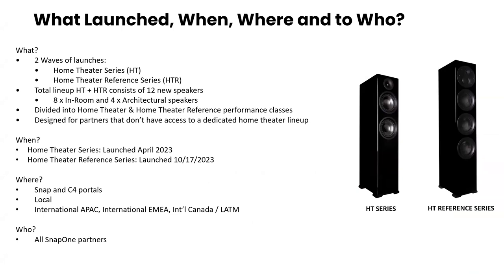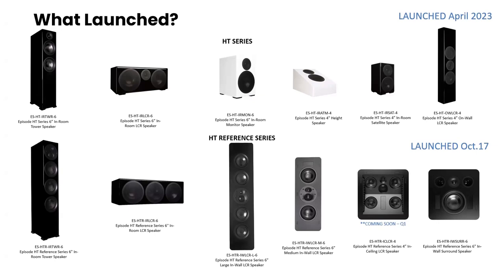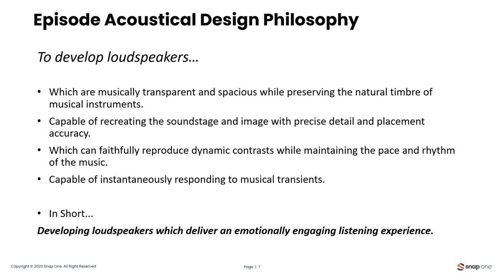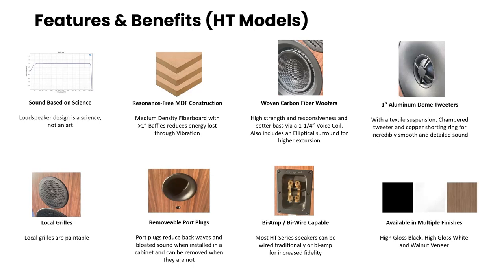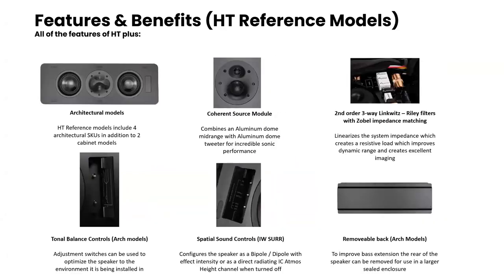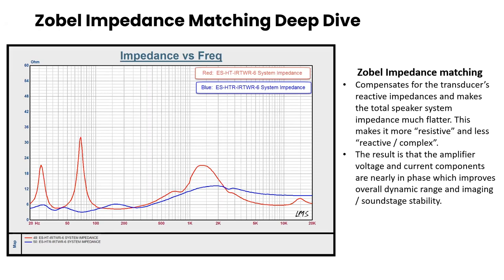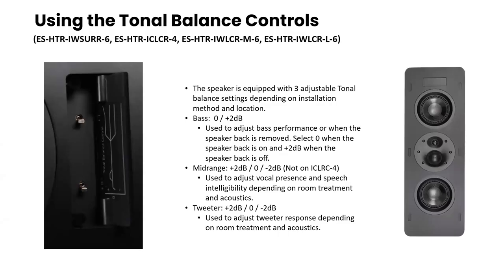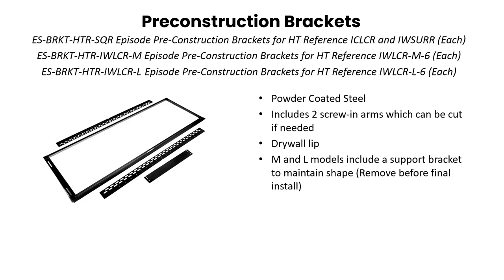Snap One Webinars: Episode Home Theater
Join us to hear from Alex Zaliauskas, Director of Product Management for Speakers at Snap One, about the exciting new Episode Home Theater speaker family! With Episode Home Theater and Home Theater Reference products, integrators can build the theater of their customers' dreams with powerful, beautiful and versatile speakers that will suit nearly any project.